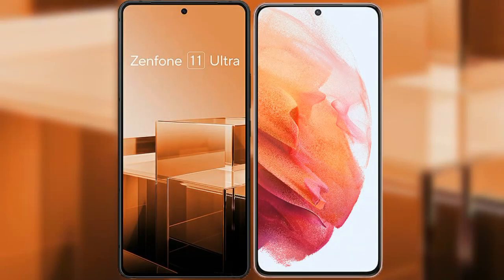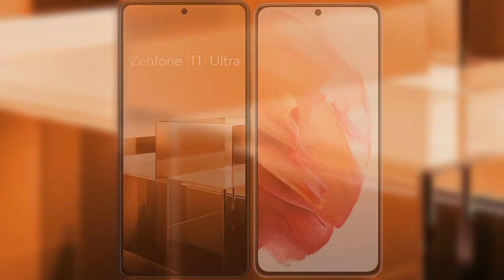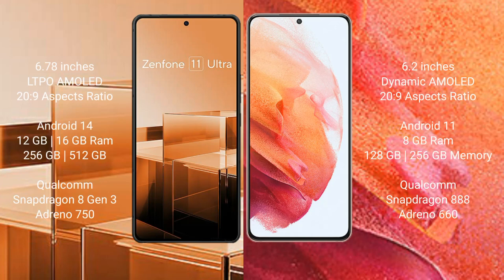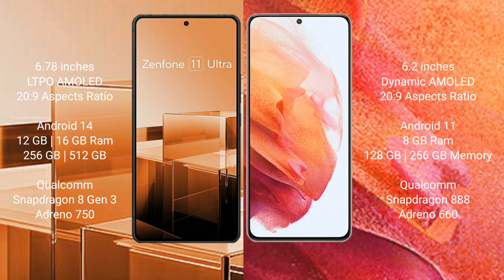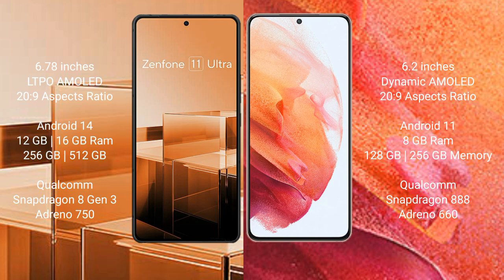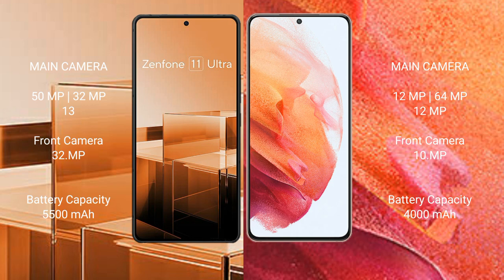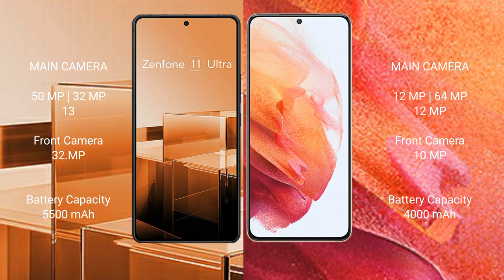Asus Zenfone 11 Ultra vs Samsung Galaxy S21 Review